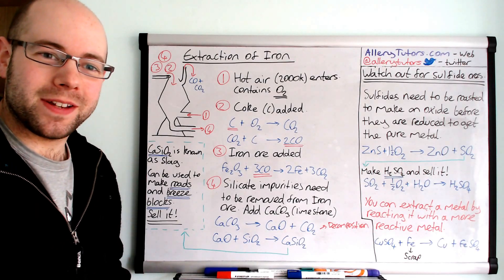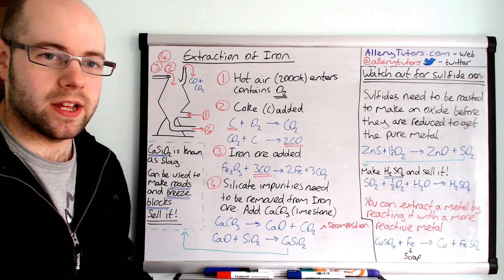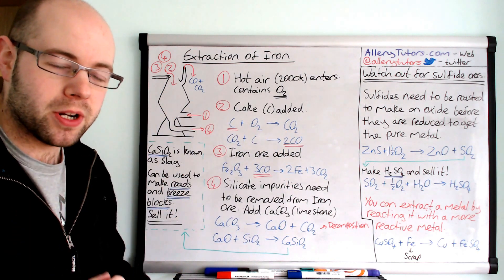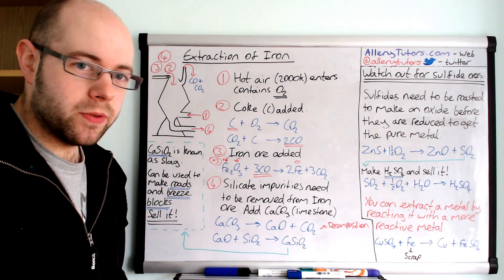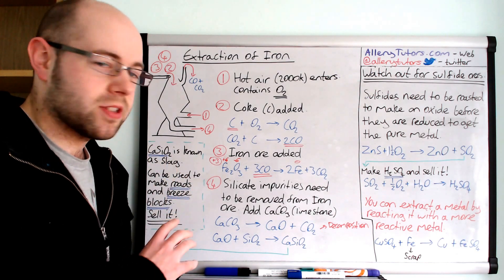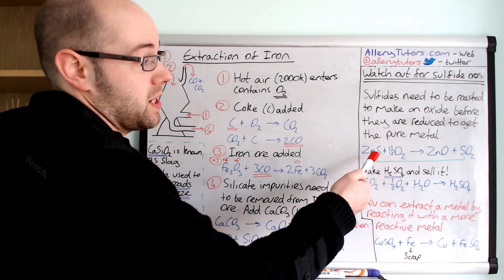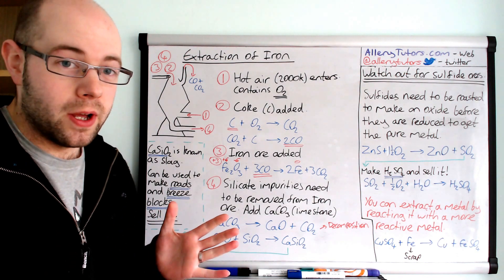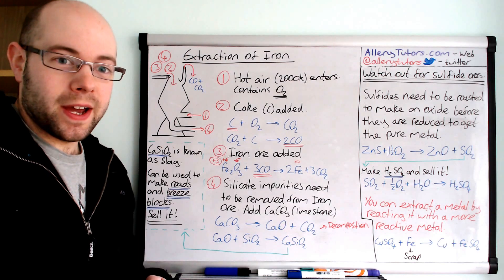Extraction of Iron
A video with a cast iron guarantee! It will show you all the equations you need to know no more and no less. It will also show what you do with those pesky sulfide ores, and how you can extract copper by using bacteria! Wow, some Biology too!